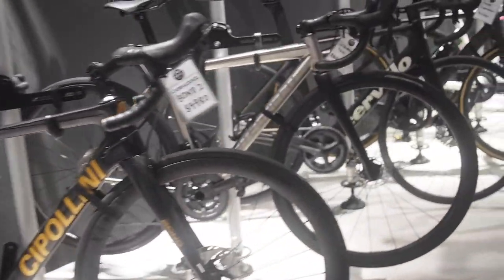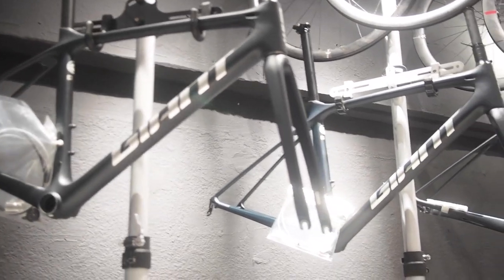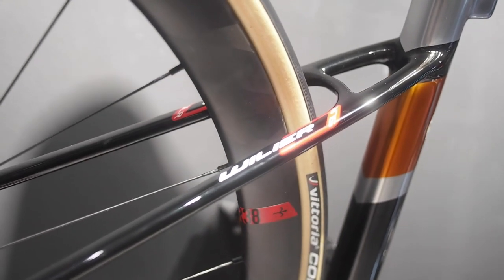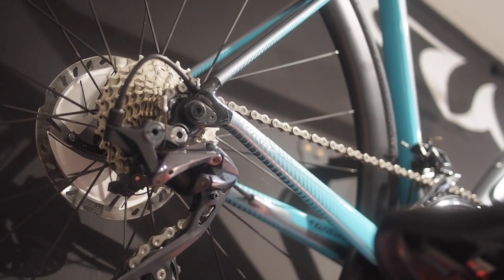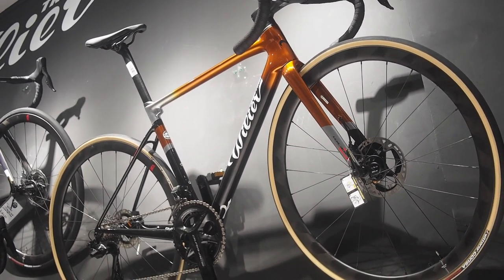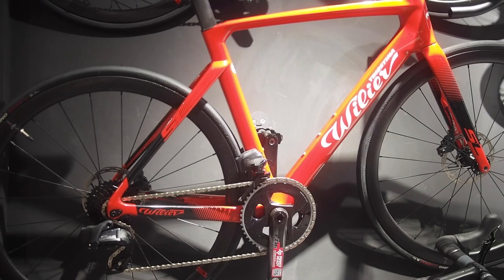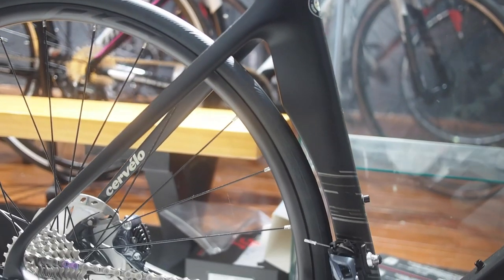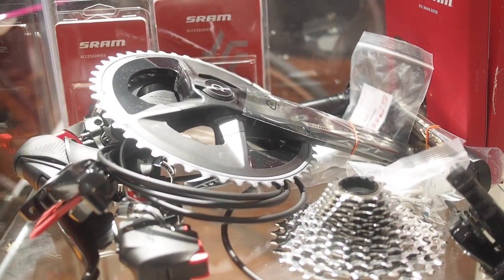HOW TO CHOOSE YOUR FIRST ROAD BIKE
Want to start your journey in road cycling but don't know where to start? This video aims to help you make your purchasing decision easier. Watch to find out more!

Let us know what you would like to see on this channel in the comments below.

BikeMartSG
Premium Second Hand Bicycle Shop
140 Sims Ave, Singapore 387462
Monday - Saturday
12 PM - 7.30 PM
Ian Gan

We are the FIRST and ONLY Second Hand Road Bicycle Store in Singapore! Operating as a one-stop supermarket for Road Bikes with a great selection of products for all of your needs, be it as a beginner or a seasoned cyclist. We warmly invite you to visit us for a pleasant and efficient shopping experience. Our crew would be more than happy to assist you personally to ensure you find exactly what you have in mind and recommend how you can improve your cycling performance to maximize your cycling experience.